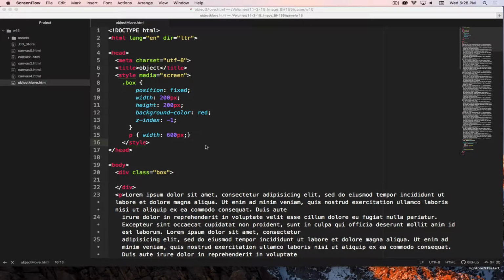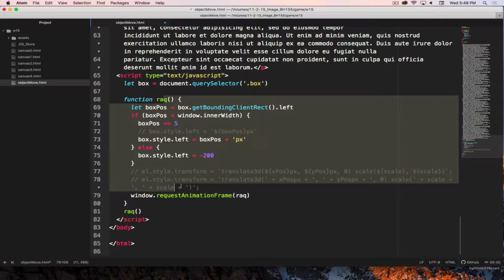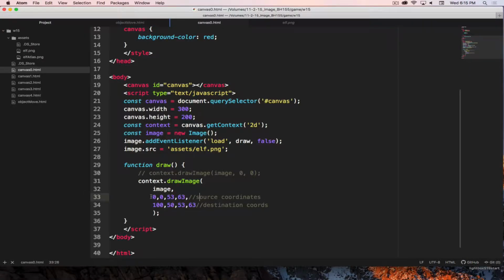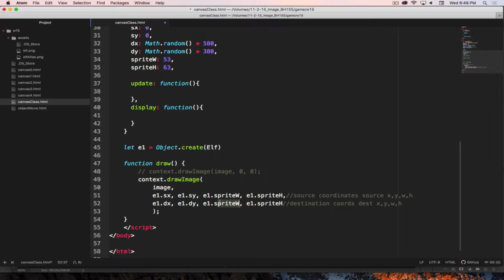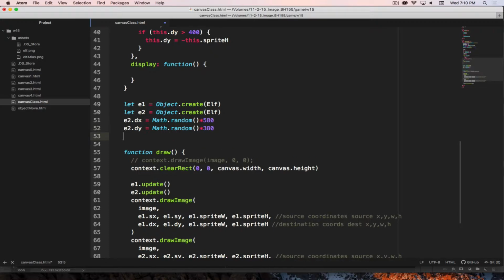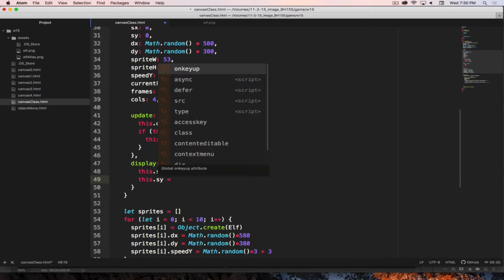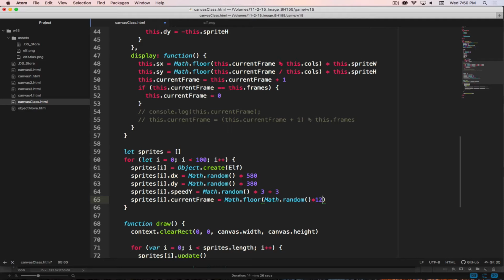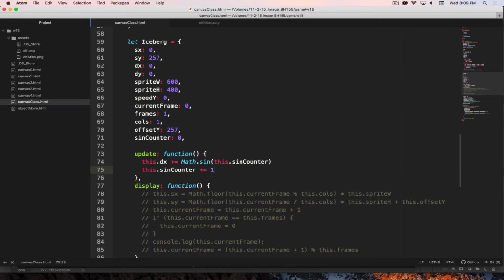JavaScript sprites and animation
Using requestAnimationFrame, sprite sheets, and style property animations with JavaScript